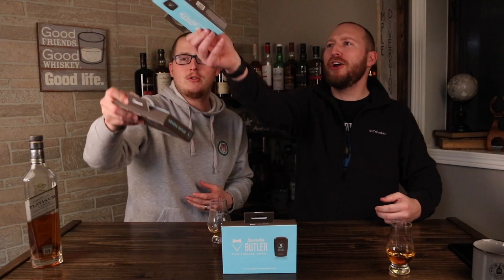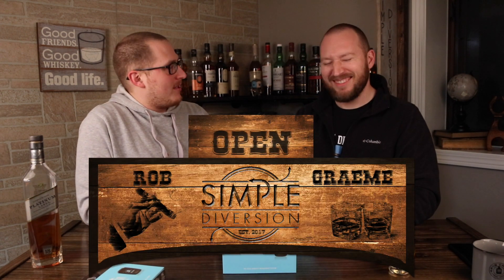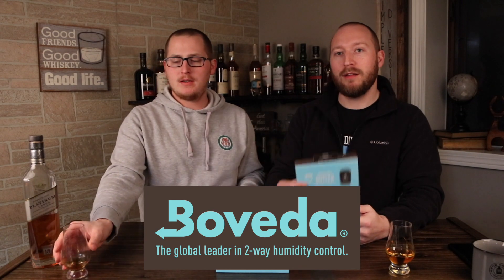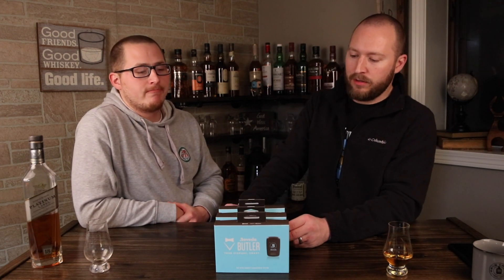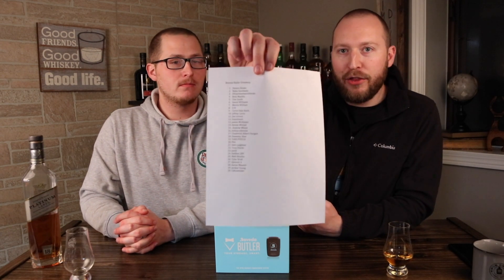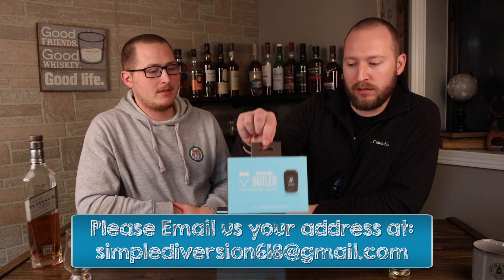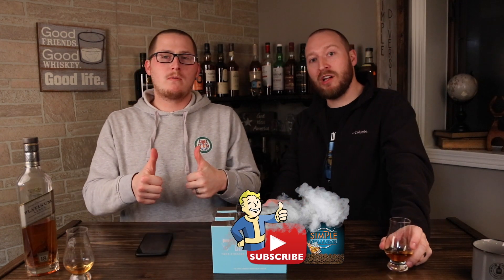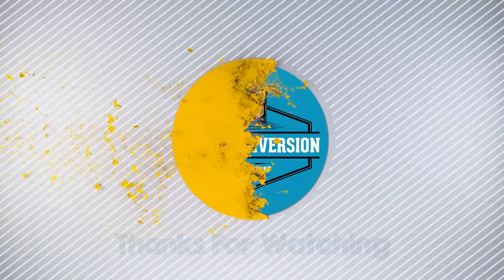Boveda Butler Giveaway Results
If you participated in our Boveda Butler giveaway, make sure you watch this video to see if you are the lucky winner!!